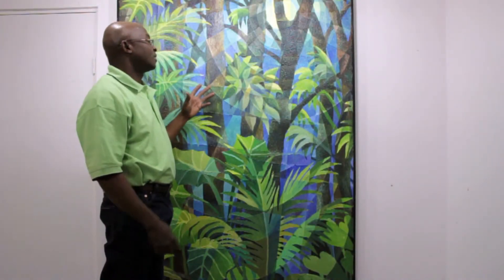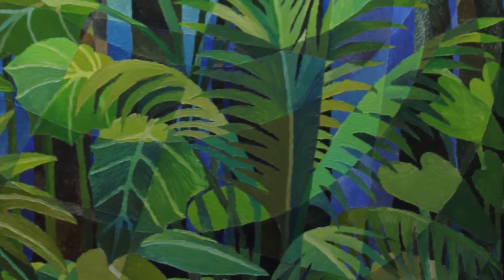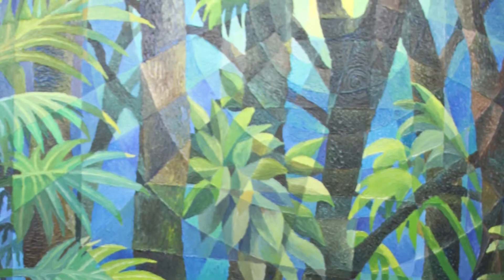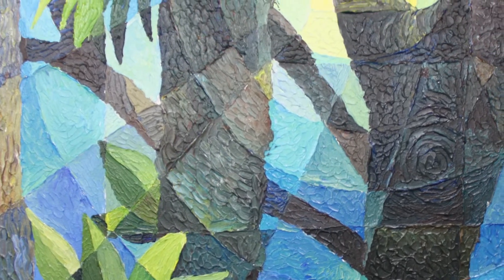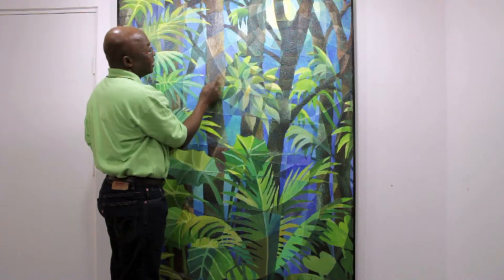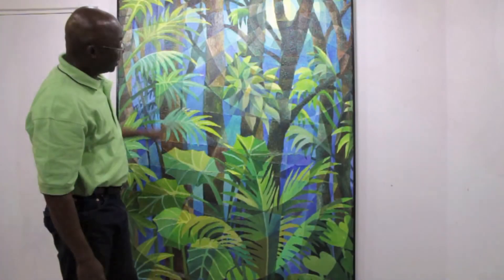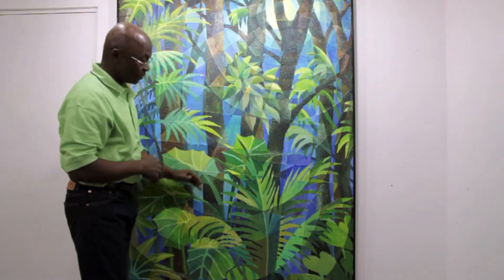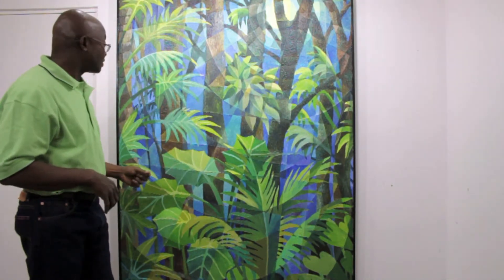"Light in a Tropical Jungle" a scene from Guyana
Jerry Barry of describing his painting "Light in a Tropical Jungle", a scene from Guyana. Directed and produced by Philip Weinholtz,